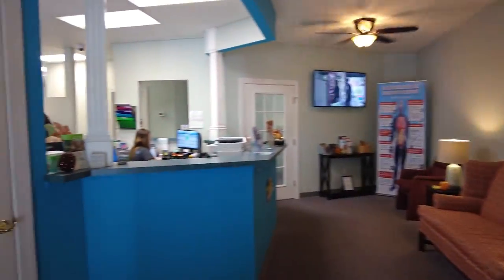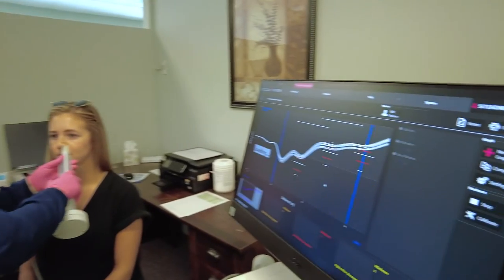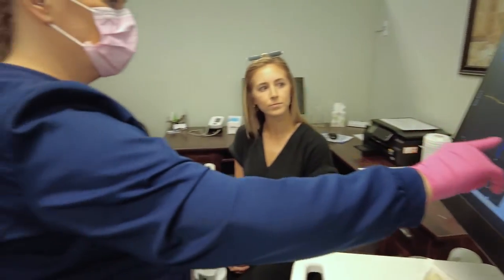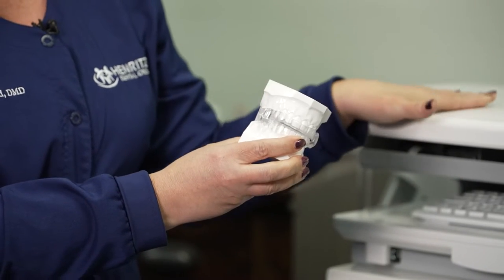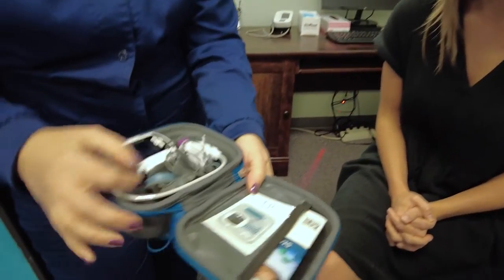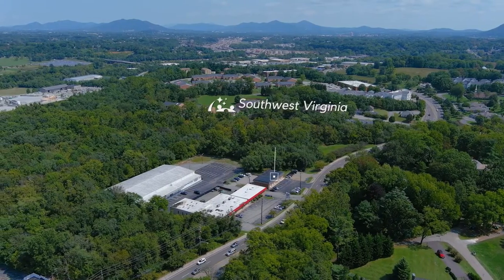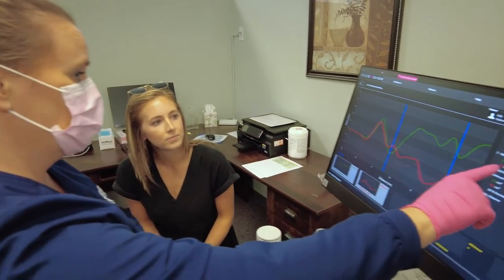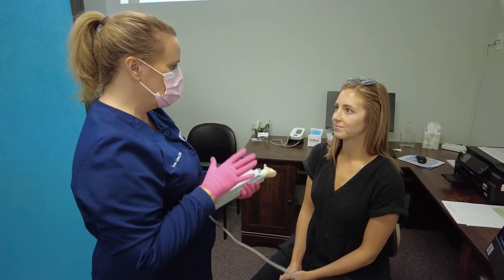Southwest Virginia Sleep Center (BizRoanoke)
The Henritze Dental Group celebrated the grand opening of the new Southwest Virginia Sleep Center, providing alternatives to traditional sleep apnea treatment for qualifying patients.